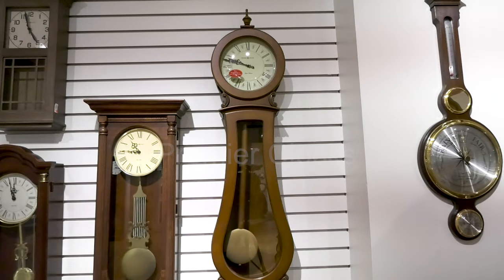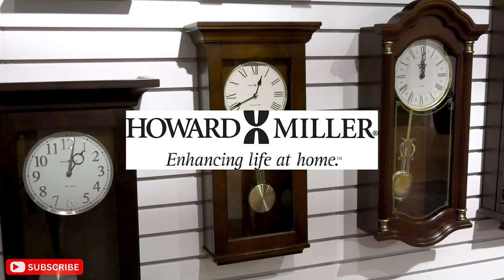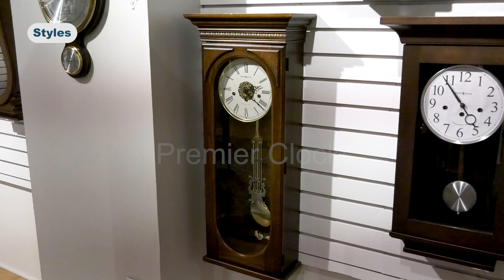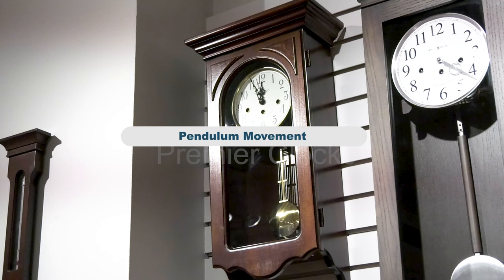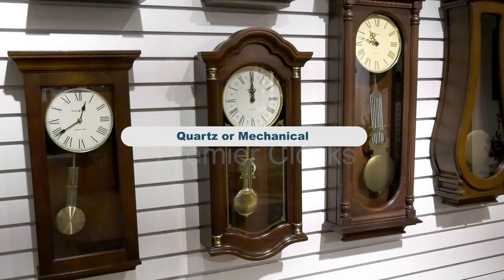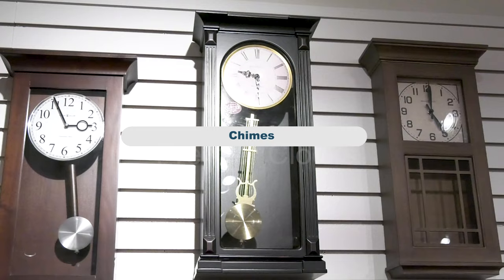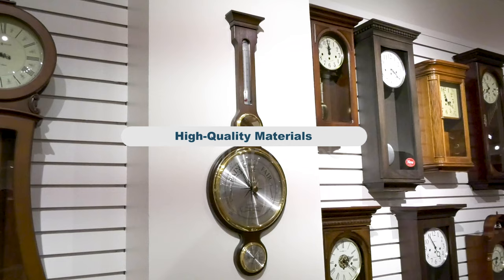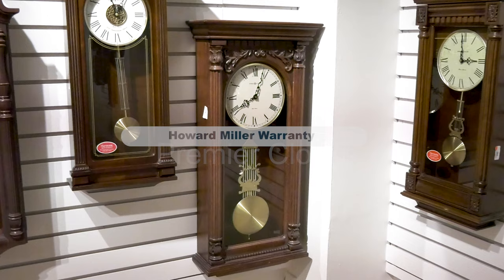Howard Miller Wall Clock with Pendulum Collection at Premier Clocks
Howard Miller is a well-known manufacturer of clocks, including wall clocks with pendulums. They produce a wide range of wall clocks in various styles, sizes, and finishes. Howard Miller wall clocks with pendulums are typically designed with both functionality and aesthetics in mind, making them suitable for various home or office settings.

Here are some common features and characteristics you might find in Howard Miller wall clocks with pendulums:

Pendulum Movement: These clocks feature a swinging pendulum, which not only adds a classic touch but also helps regulate the clock's timekeeping accuracy.

Quartz or Mechanical Movement: Howard Miller offers both quartz and mechanical movement options. Quartz movement is known for its accuracy and low maintenance, while mechanical movement clocks require occasional winding.

Chimes: Some Howard Miller wall clocks with pendulums come with chimes. These chimes can be configured to play various melodies, such as Westminster, Ave Maria, or traditional chimes, on the hour.

Decorative Designs: Howard Miller wall clocks come in a variety of designs, from traditional and classic to contemporary and modern. They often feature high-quality wood finishes, metal accents, and decorative details.

Size and Shape: You can find Howard Miller wall clocks in different sizes and shapes to suit your preferences and available wall space.

Glass Panels: Many models include glass panels to protect the clock face and pendulum, often with features like beveled glass for added elegance.

Battery or Key-Wound: Depending on the specific model, you may find battery-powered clocks or key-wound mechanisms that require manual winding.

Roman or Arabic Numerals: The clock face may have Roman numerals or Arabic numerals, depending on the design.

Warranty: Howard Miller typically offers warranties on their clocks, which can vary in length depending on the specific model.

When shopping for a Howard Miller wall clock with a pendulum, consider your preferences in terms of style, size, and features. These clocks can be a beautiful addition to your home or office decor while serving a practical purpose of keeping accurate time. Be sure to check the product specifications and features of the specific model you're interested in to ensure it meets your needs and preferences.

Chapters:
0:00 Intro
0:20 Common features